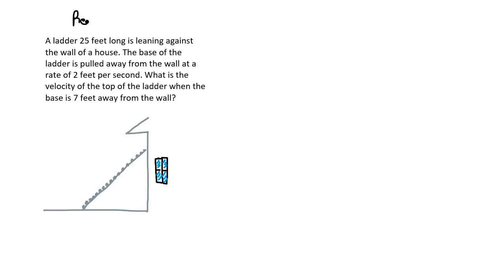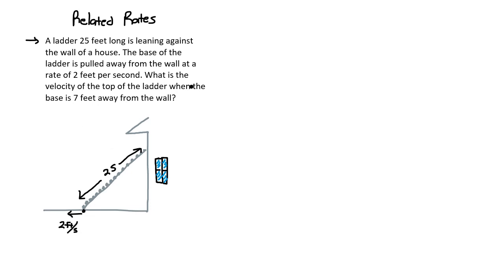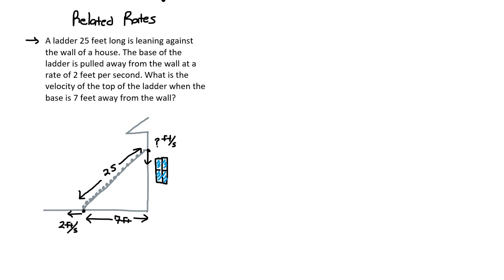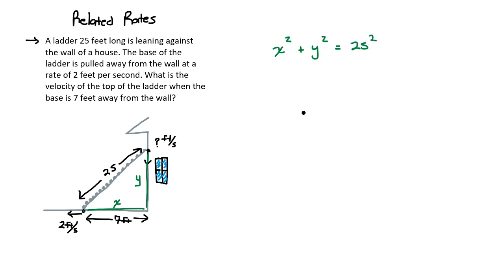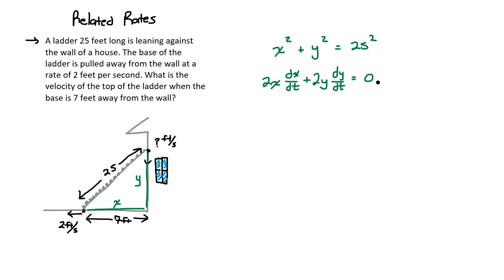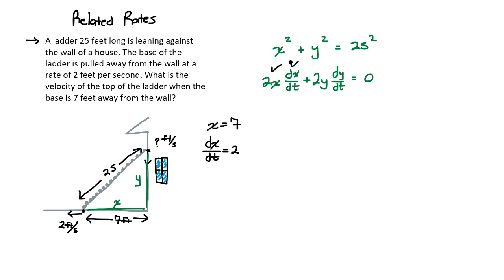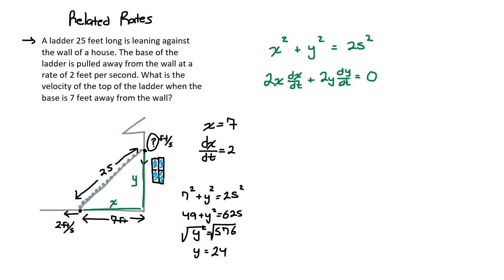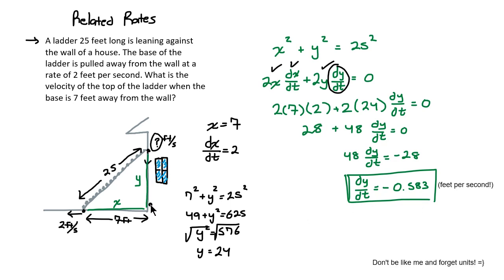Calculus I: Related Rates: The Falling Ladder (Changing Dimensions of Triangles)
A ladder 25 feet long is leaning against the wall of a house. The base of the ladder is pulled away from the wall at a rate of 2 feet per second. What is the velocity of the top of the ladder when the base is 7 feet away from the wall?